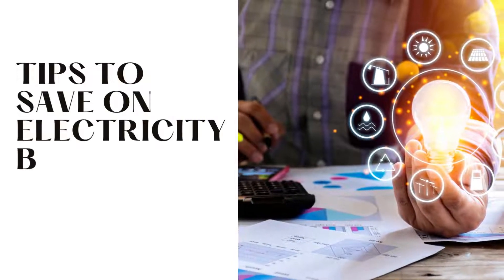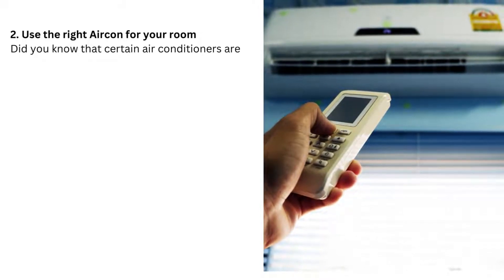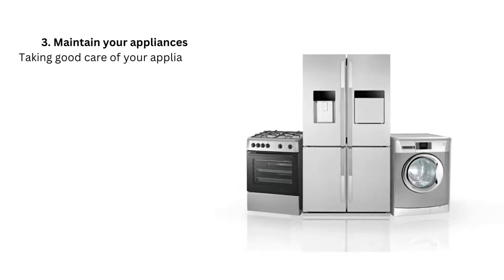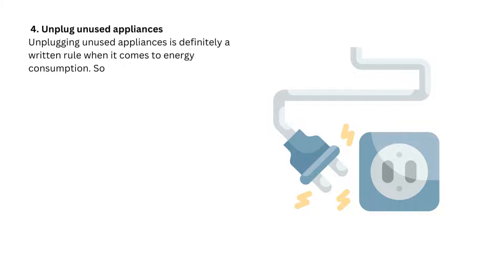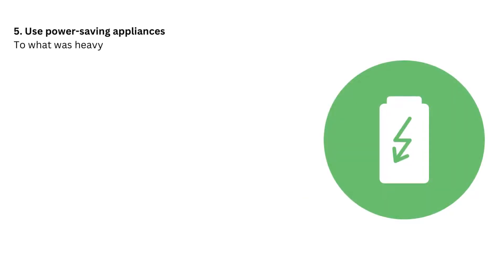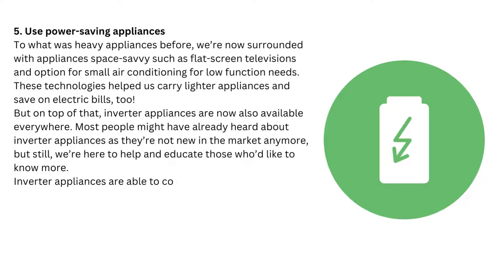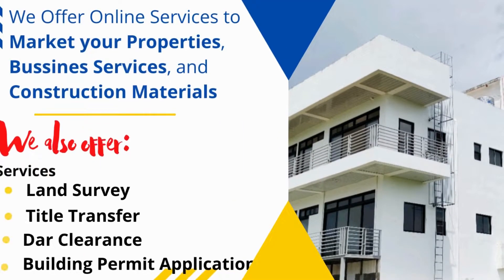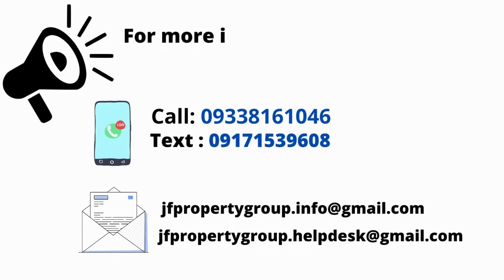Tips to Save on Electricity Bill